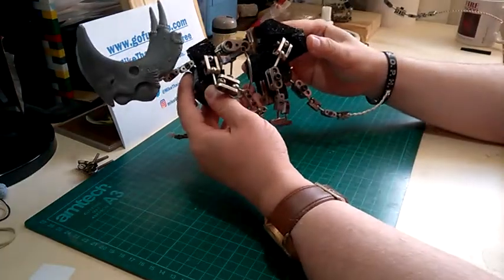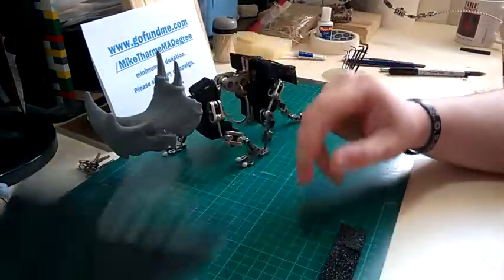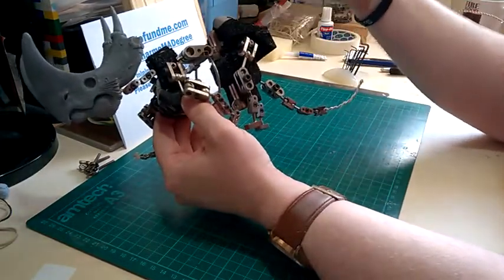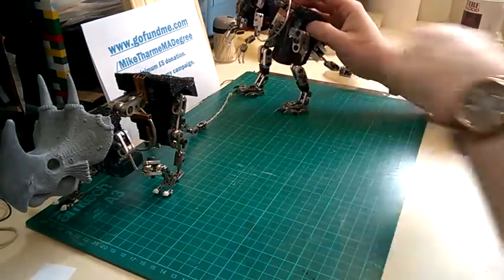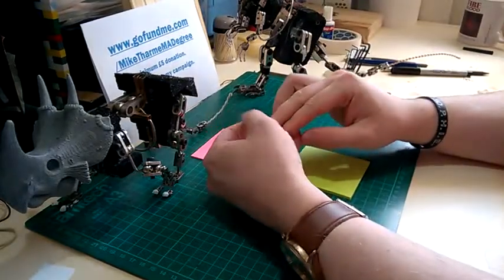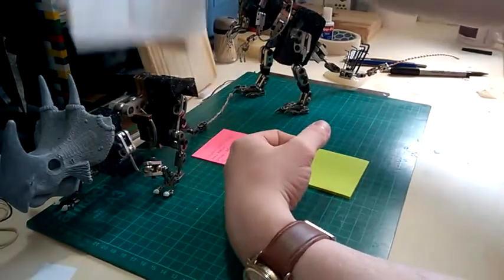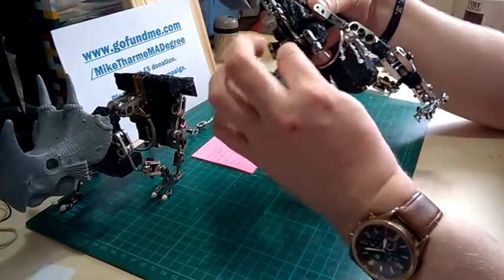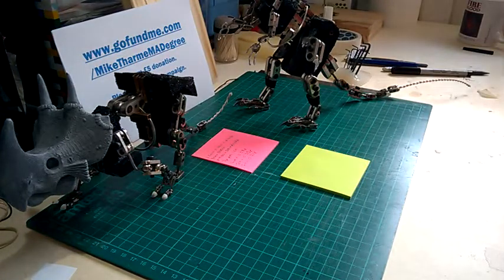Stop-motion armature update.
Quick look at my armatures before going deep into foam build up process.